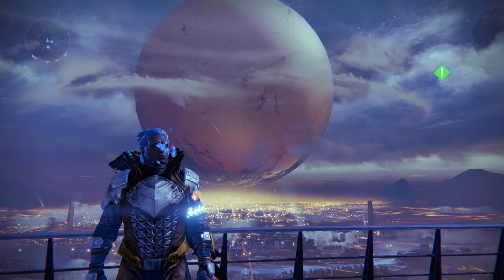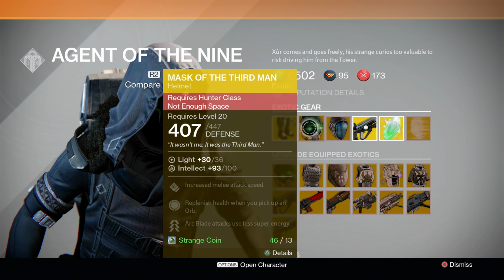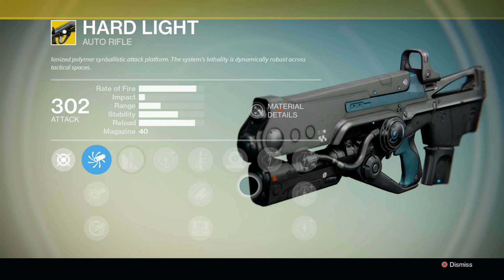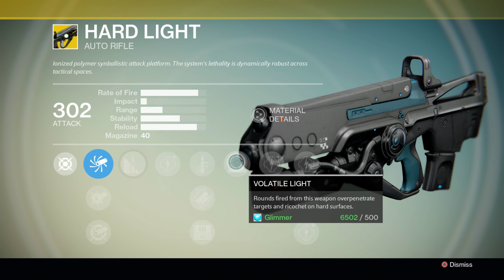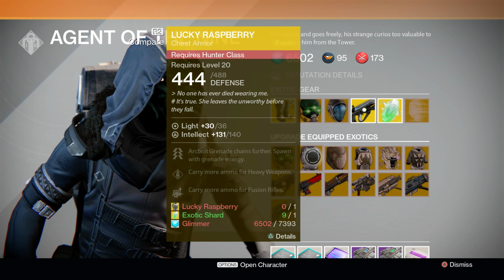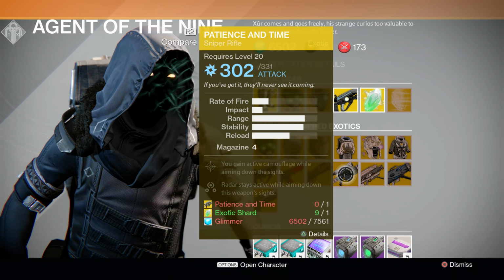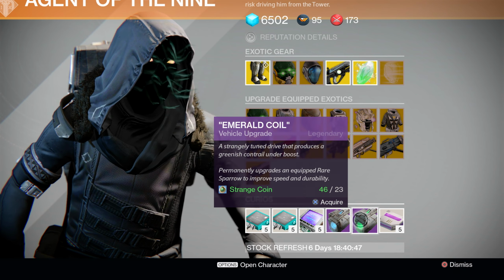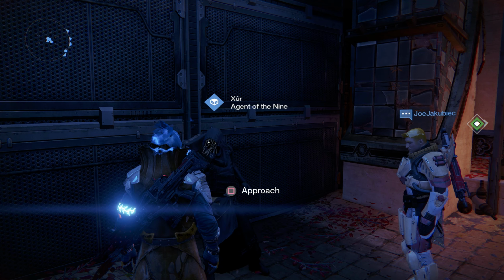Xursday Mar. 20th Grab that Hard Light! | Destiny PS4 Xur | (1080p)[HD]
| Destiny PS4 | Friday March 20th Xursday | Agent of the Nine | Hard Light Exotic Auto Rifle

This week Xur is selling the Hard light Exotic Auto Rifle! That's one I've been waiting on for awhile! Grab it while you can!